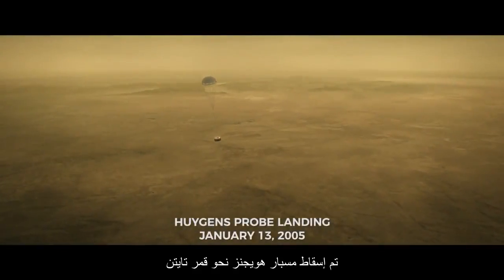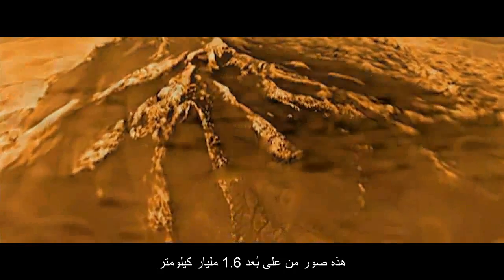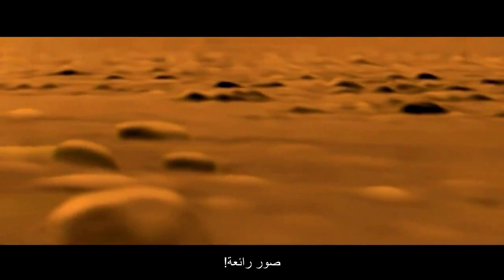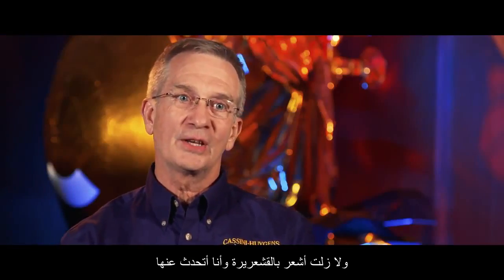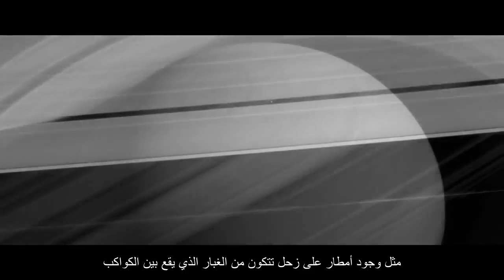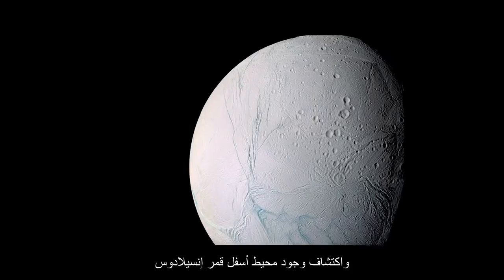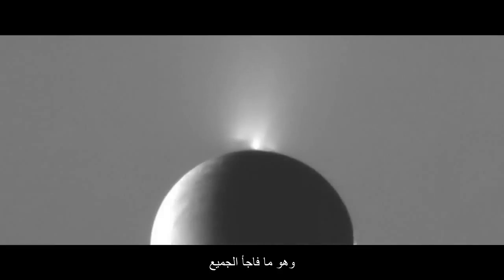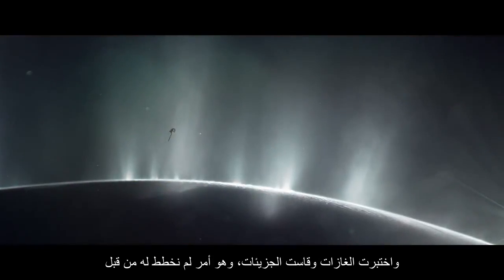كاسيني - ملحمة زحل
ملحمة علمية استمرت لثلاثة عقود توشك أن تنتهي!